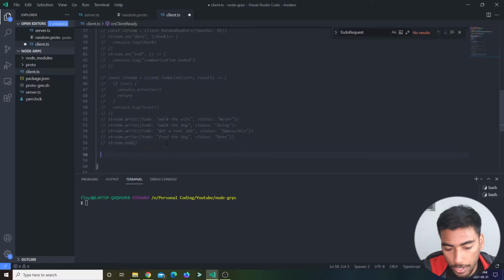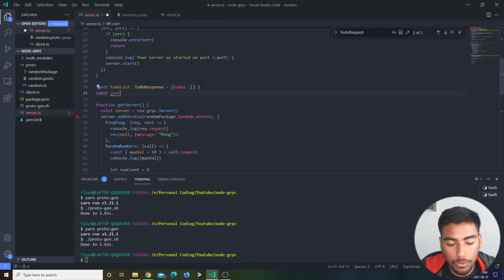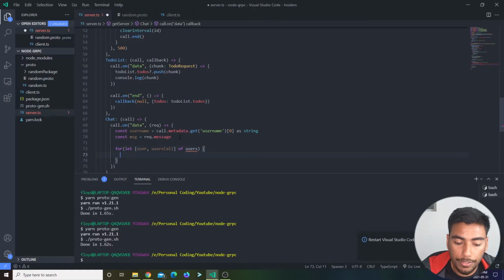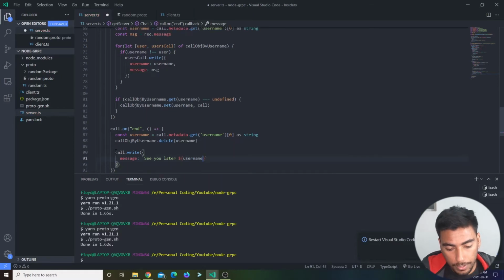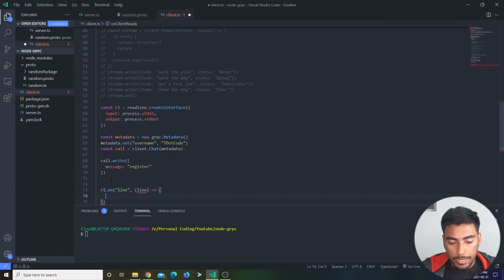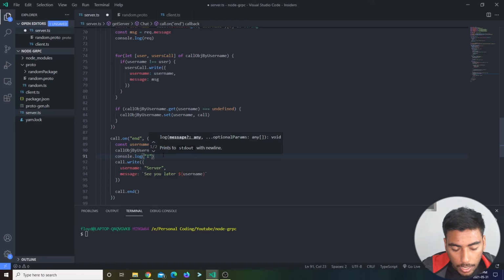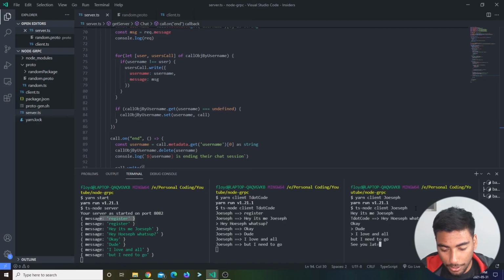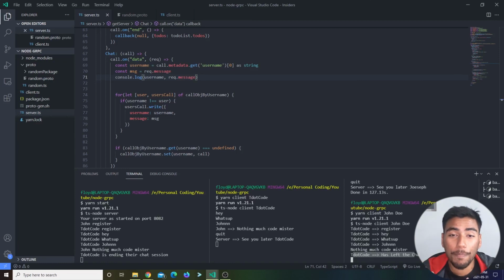Creating your gRPC w/ Protobuf Server in Node/Typescript! (Part 3, Creating a Chat App!)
Hello viewers!

We are going to wrapping up our three part series for gRPC in node with bidirectional streaming. We are going to be creating a chat application to best demo this capability.
The last 2 video I went over gRPC and the other three remote procedural calls you can do. If you haven't watched the last two videos. The link is in the description!